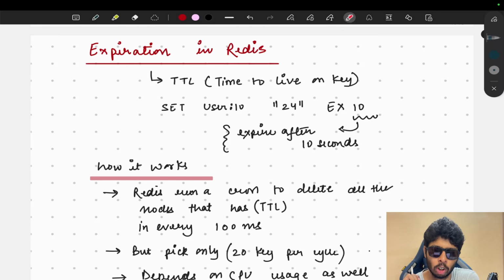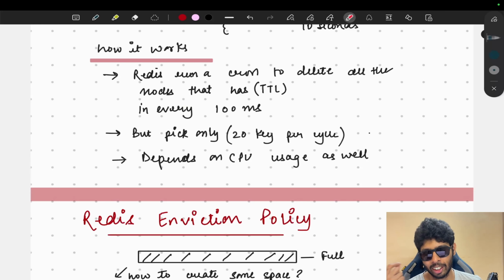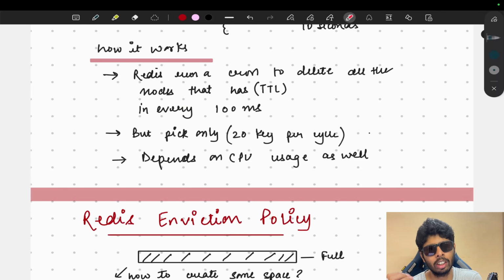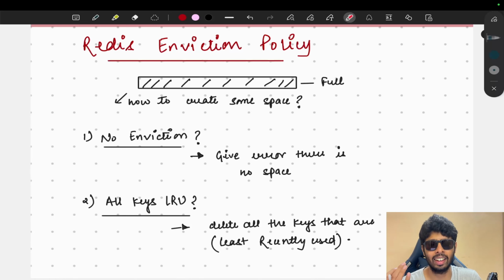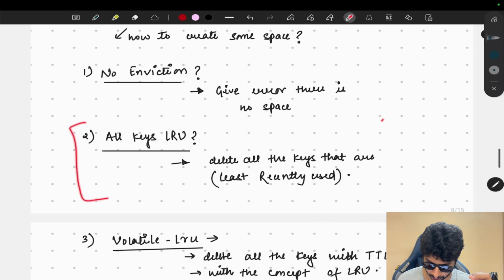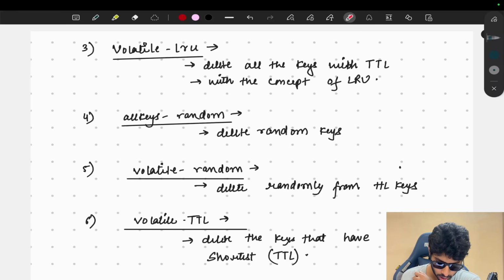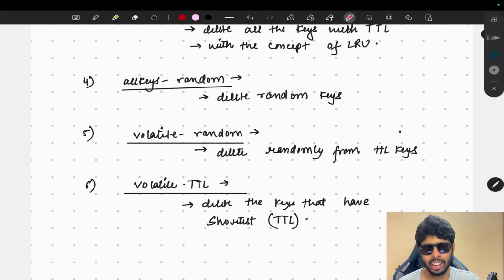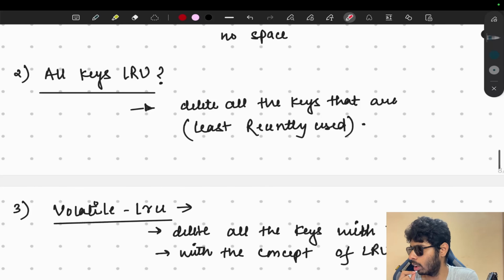Redis Expiration & Eviction Policies | TTL, LRU, LFU, RANDOM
Learn how Redis manages memory automatically:

How TTL (Time-To-Live) works
When and how Redis evicts keys
Detailed look at policies: LRU, LFU, RANDOM